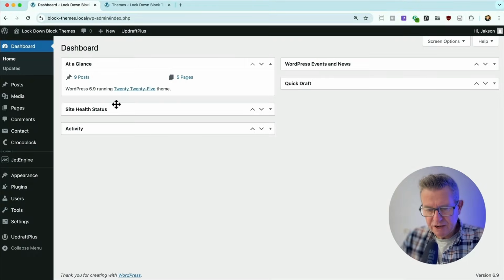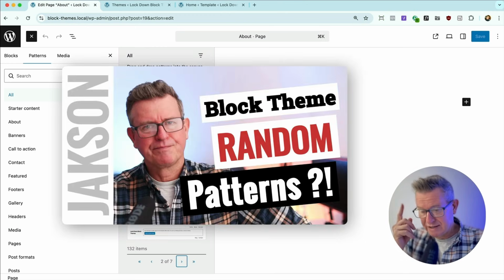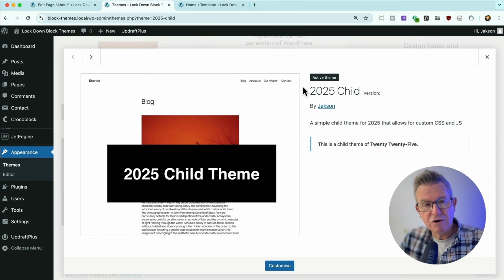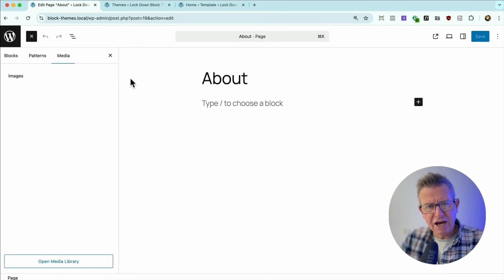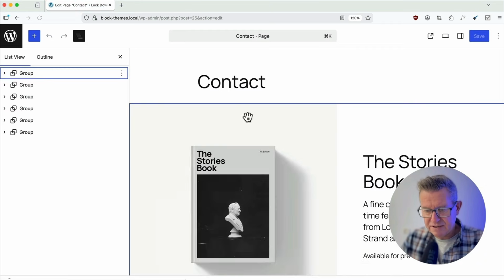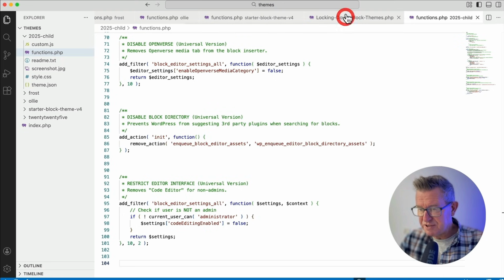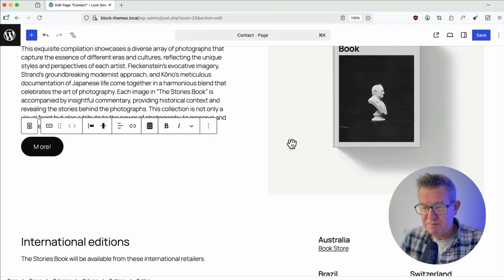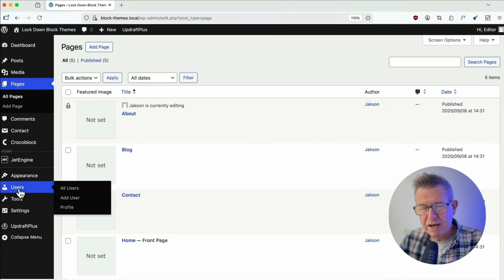🔒 Lock Down Your WordPress Website (5 Essential Tips!)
Ready to hand over that beautiful new WordPress website? Don't let your clients and content authors accidentally break your design!

In this video, I share *5 essential code snippets* to lock down the WordPress editor and theme settings, ensuring your clients/content managers only have access to what they need, preserving your hard work, and maintaining design consistency.

We're focusing on modern *WordPress Block Themes* (like Twenty Twenty-Five, Frost, and Ollie) running on WordPress 6.9+.

*What you'll learn and how to lock down:*

* *01:42 Remove Core Block Patterns:* Stop WordPress from pulling in unnecessary patterns from WordPress.org that conflict with your theme design
* *05:00 Disable Openverse Integration:* Prevent users from inserting random, non-curated Openverse images directly into your client's finished site
* *05:57 Hide Plugin Installation:* Prevent administrators (clients) from installing/activating new plugins directly from the Block Inserter (and get a bonus snippet to hide the main Plugins menu for non-core administrators!)
* *07:19 Restrict HTML Editing:* Hide the "Edit as HTML" option to prevent accidental structural damage to blocks by editors.
* *08:22 Restrict Block Inserter Access (The Best Tip!):* Limit non-admin users (authors, editors, content managers) to ONLY the core blocks, custom blocks, and patterns you explicitly allow. This is the **#1 tip** for maintaining design control!
* *10:58 Bonus Tip!* Restrict access to Plugins to specific Administrators!

👉 *** Download all the code snippets from this video, the 2025 child and my Starter Theme

If you build professional WordPress websites, these tips are a must-watch before your next client handover!

Ciao!